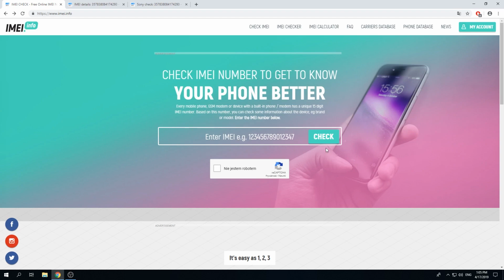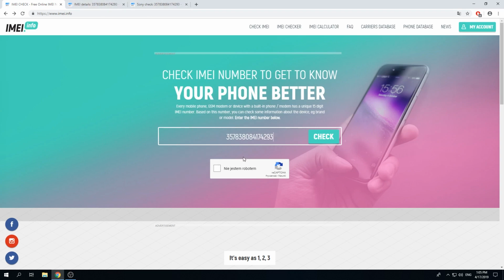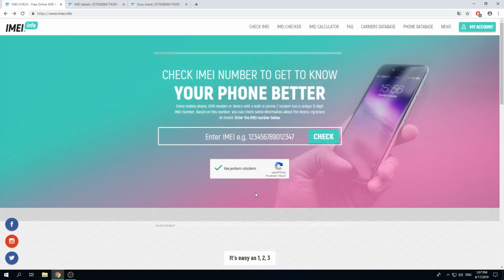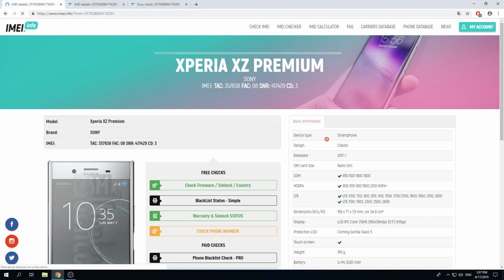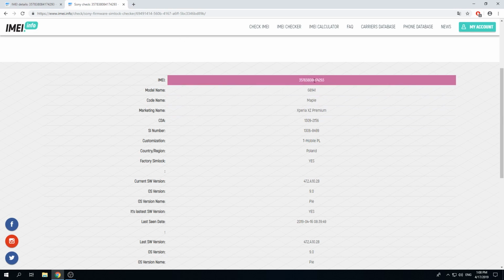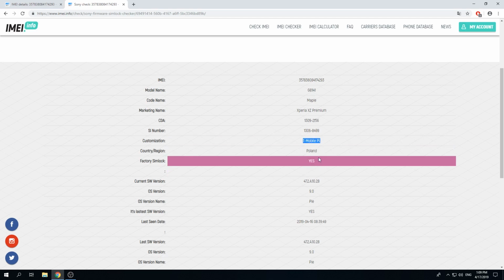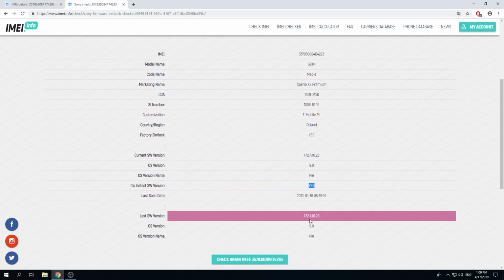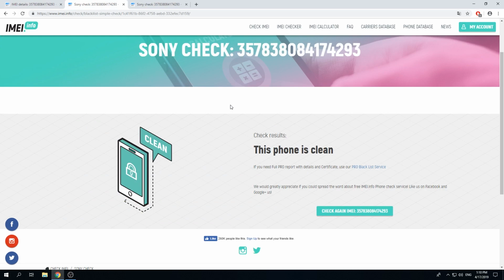SONY FIRMWARE / SIMLOCK / COUNTRY CHECKER - Read SONY Hidden Info from IMEI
Let's find the secret info about SONY smartphone. Enter the IMEI Number and read the hidden information about SONY. Here you can read the simlock status, system detailed information, customization, country, production date and other.

Brand new SONY checkbox is available now! From now on you will not have any problems with expanding your knowledge and getting more advanced information about your device. Take a look and easily check Firmware, Simlock and Country of your potential device!